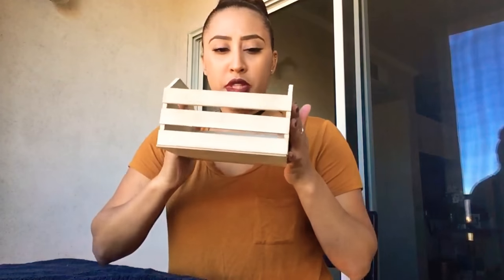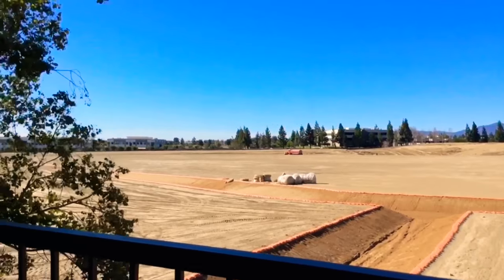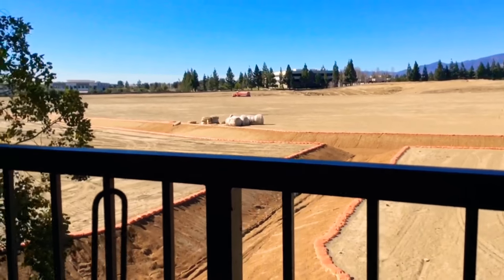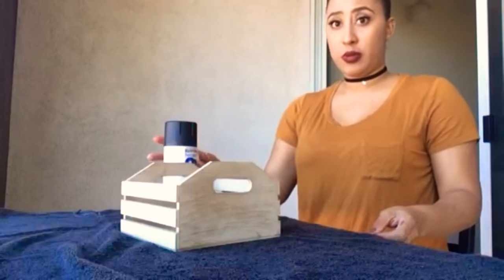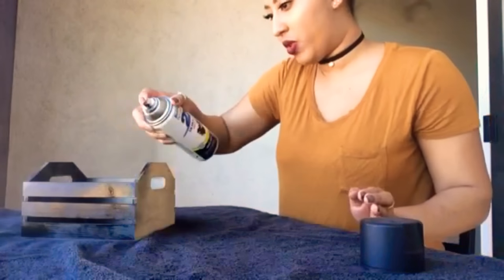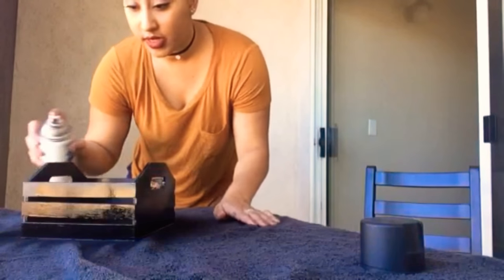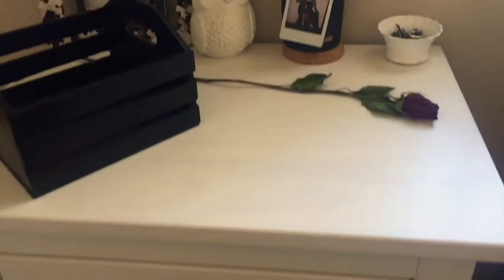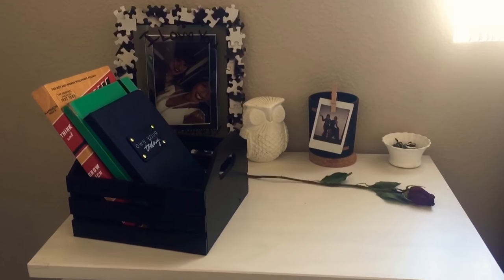Diy spray paint Crate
Enjoy this short diy video that I put together.